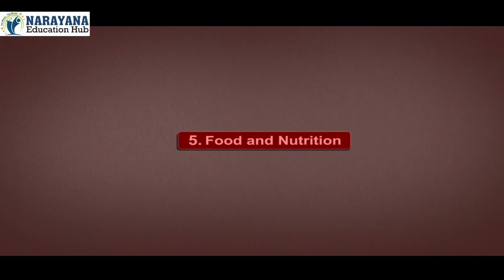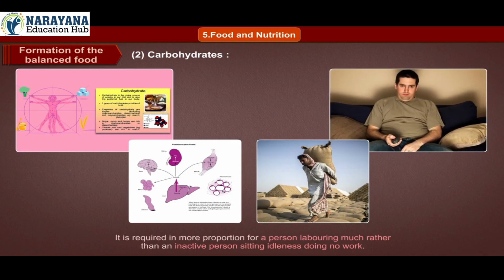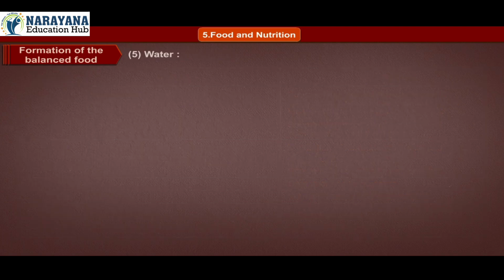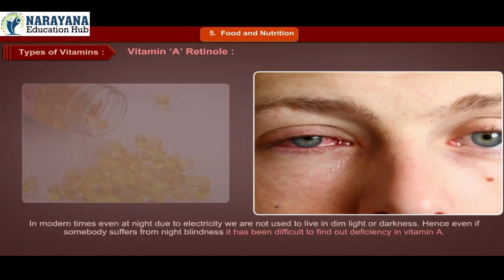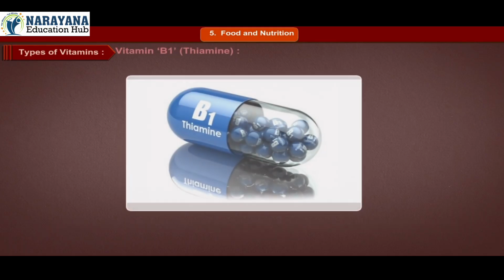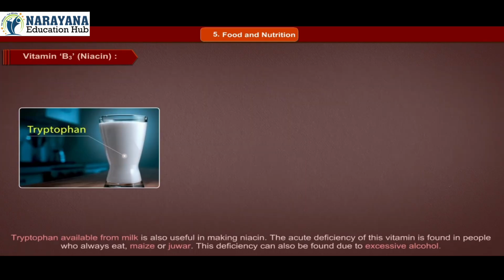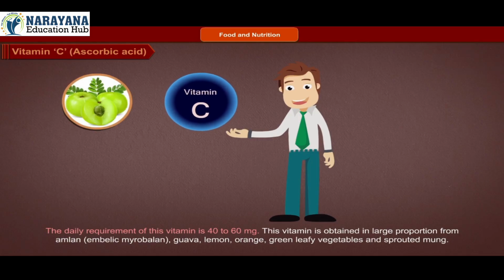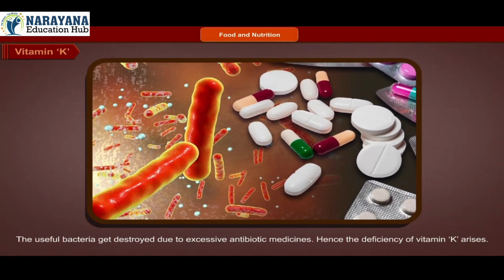FOOD AND NUTRITION in One Shot | Class 12 Yoga Ch 5 | CBSE / NCERT Animated | Narayana Education Hub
FOOD AND NUTRITION in One Shot | Class 12 Yoga Ch 5 | CBSE / NCERT | 3D Animated Revision | Narayana Education Hub

This 3D Animated One Shot Revision video explains Chapter 5 – Food and Nutrition from Class 12 Yoga (CBSE/NCERT) in a simple, clear, and visual way.
Understand the importance of balanced diet, nutrients for healthy living, and how yoga supports better digestion and well-being.
Perfect for Class 12 Arts, Commerce, and Science students who want conceptual clarity and quick revision.

📚 What You’ll Learn:

✅ Concept and Importance of Food and Nutrition
✅ Classification of Nutrients – Carbohydrates, Proteins, Fats, Vitamins & Minerals
✅ Role of Water and Fibre in Diet
✅ Principles of a Balanced Diet
✅ Yogic Perspective on Food and Healthy Eating Habits
✅ Quick One Shot Animated Revision

🎯 Perfect For:

• Class 12 Yoga Students (CBSE/NCERT)
• Arts, Commerce & Science Stream Learners
• Students Preparing for Theory & Practical Exams
• Yoga Trainers and Teachers
• Quick Visual Conceptual Revision

🌟 Don’t Forget:

👍 Like the video if you believe “Health is Wealth” 🥗
💬 Comment your favorite healthy food

class 12 yoga food and nutrition, yoga chapter 5 cbse ncert, nutrition and balanced diet, yoga and healthy eating, food and yoga awareness, yoga for health and wellness, 3d animated yoga class, ncert yoga chapter explanation, narayana education hub yoga, food and health class 12

class 12 yoga food and nutrition, cbse yoga chapter 5, ncert yoga class 12, food and health, yoga and nutrition awareness, balanced diet and yoga, 3d animated yoga lesson, food and nutrition class 12 revision, narayana education hub yoga, arts commerce science yoga, healthy eating habits yoga, yoga for healthy living, class 12 yoga full explanation, nutrients and yoga class 12, food and nutrition chapter 5 revision